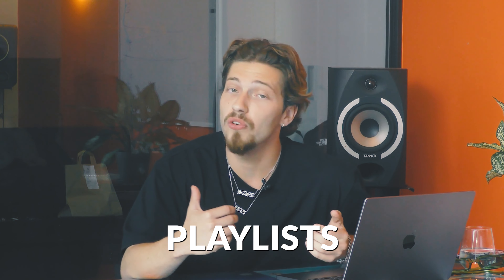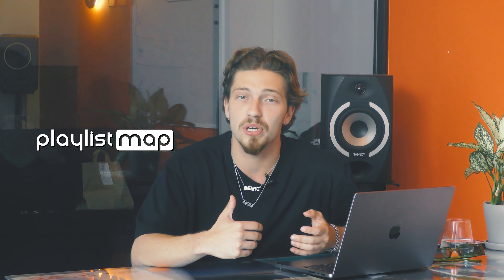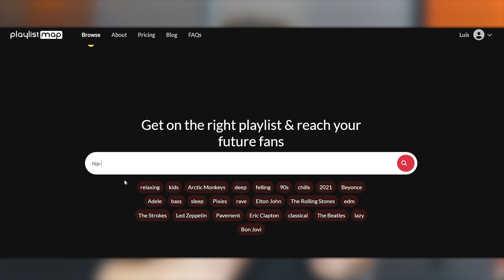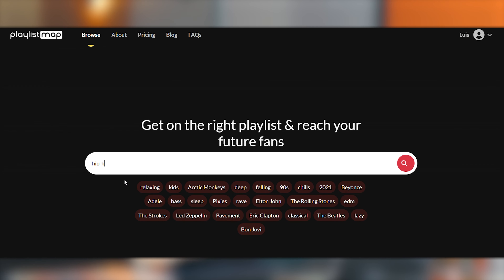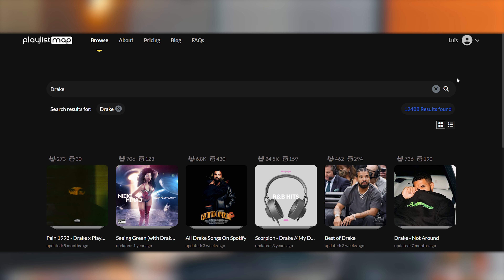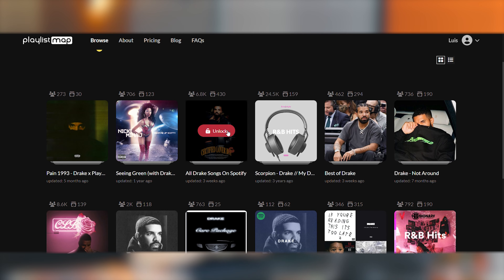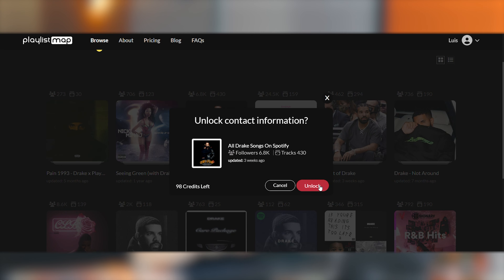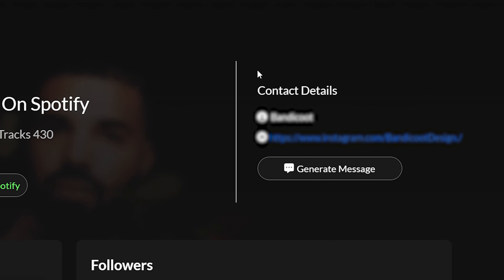Playlist Rejection: The Reasons Why Your Music Will Never Get on Spotify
This video is all about the pitfalls of trying to get your music on Spotify playlists. It's not a secret that getting your music heard on Spotify is a tough task, but this video will show you the mistakes that you should avoid in order to avoid losing out on music opportunities. From sending a poor email to the curators, to sabotaging your music with the wrong playlist, this video will show you the negative impact of not doing it right. So if you're an aspiring artist and you want to avoid the music marketing horror story, watch this video and learn the dangers of trying to get your music on Spotify playlists.